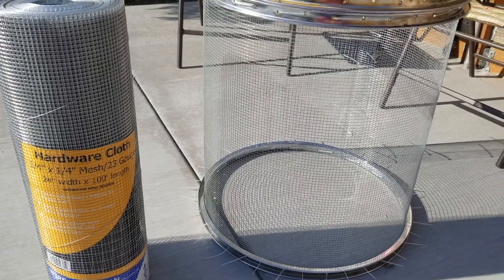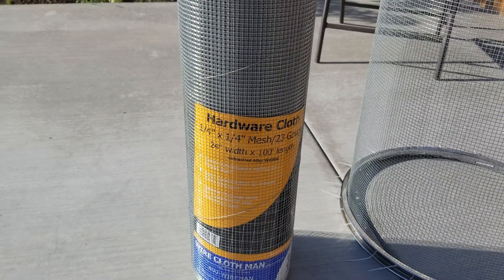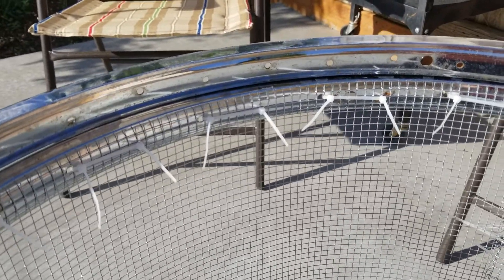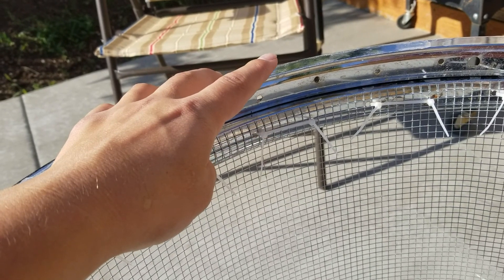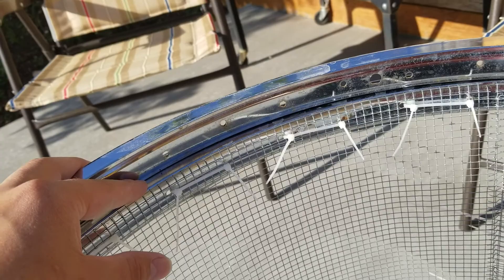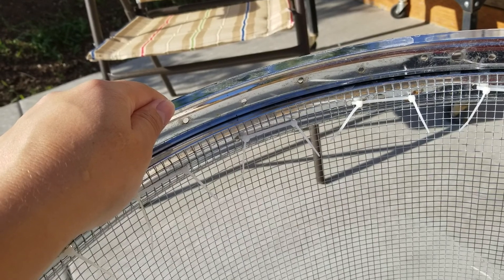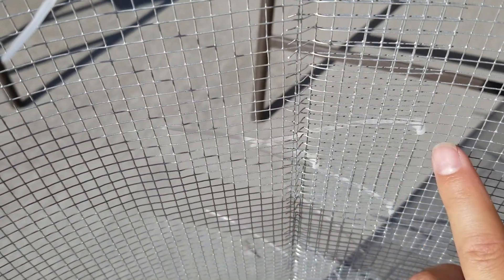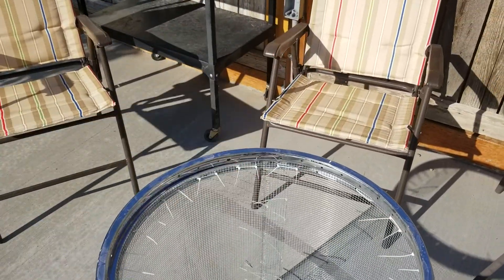Trommel build: explanation of the screen build.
Trommel build continues with an explanation of how we are constructing the screen and attaching it to the bike rims. I lack the ability and time to edit the longer video showing the construction of the screen, so we created this clip to supplement the build for those currently following along.

Trommel Screen is made with two sections of 24 inch (60.96 cm) hardware screen with 1/4 by 1/4 inch (6.35mm) mesh.

The rims have an inside diameter of about 21.25 inch (53.975 cm)

MATH
length of screen needed = Pi*Diameter
3.1415*21.5 = 66.75 inch
plus overlap 3.25 inch
66.75 + 2.25 = 70 inches
length of screen needed per section = 70 inches (177.8 cm)